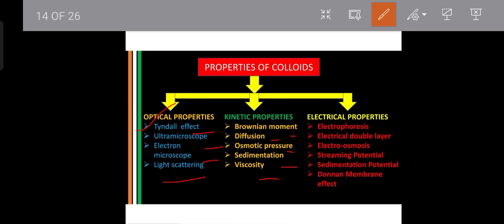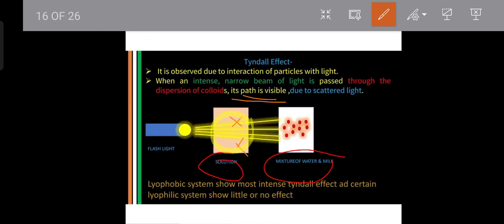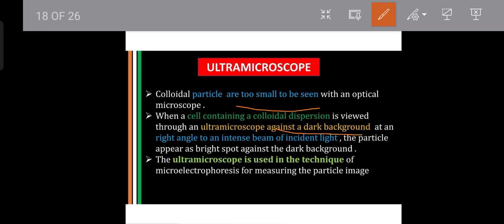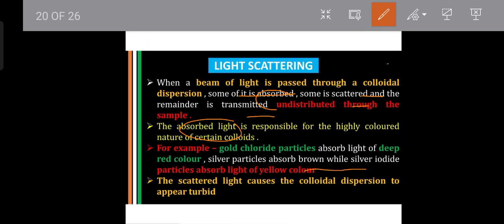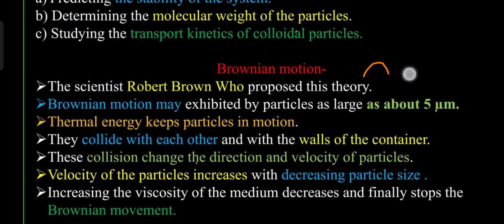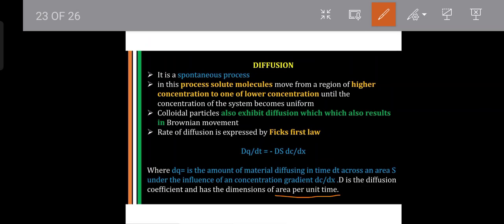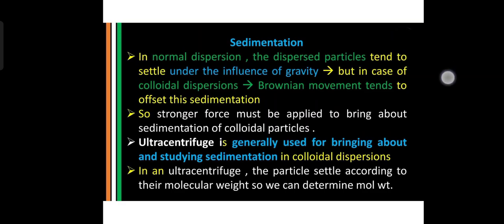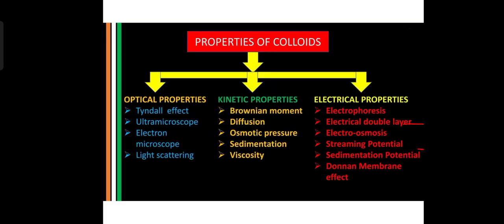Physical Pharmaceutics 2 | B.Pharm 4th Sem | Colloidal dispersion part 2 | Professor of Pharmacy